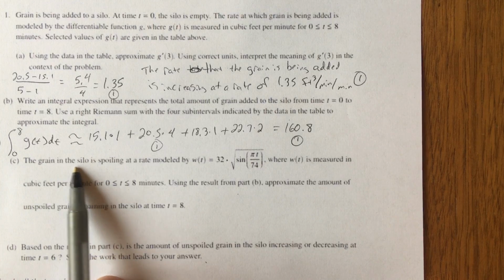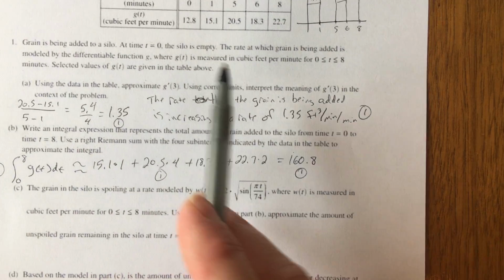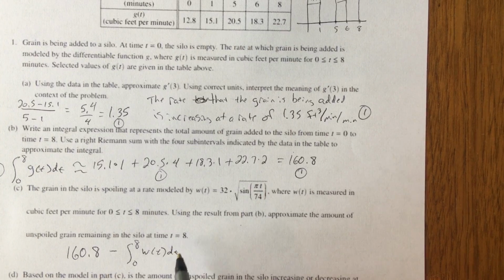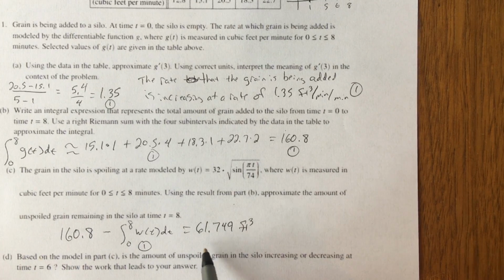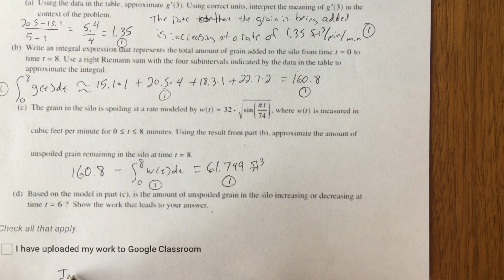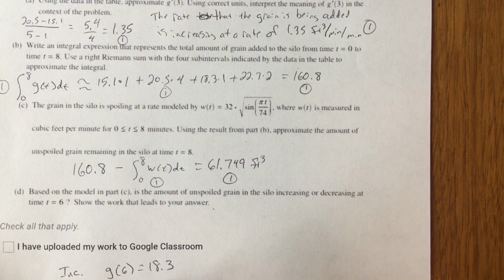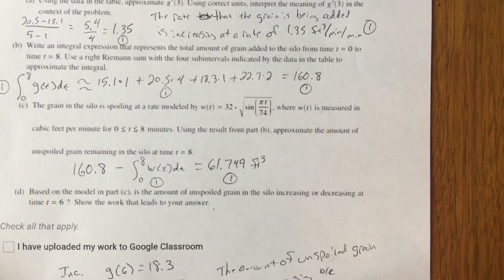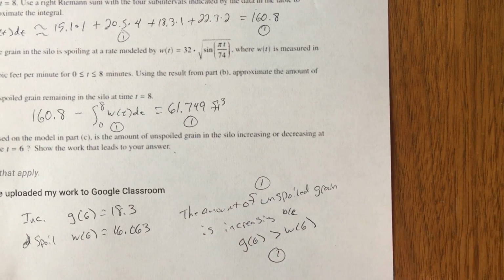Review Day #10 Free Response 1